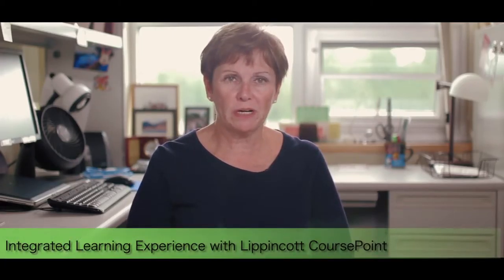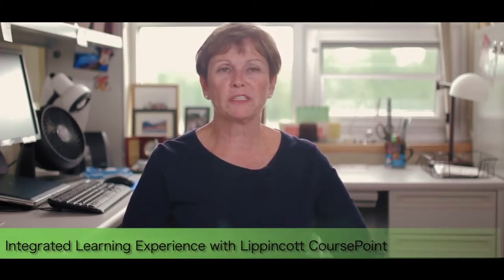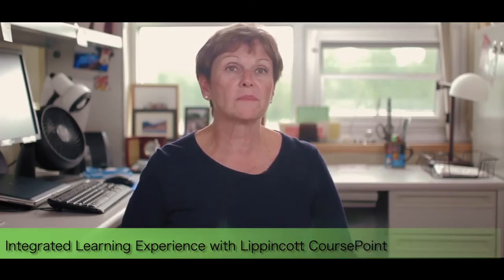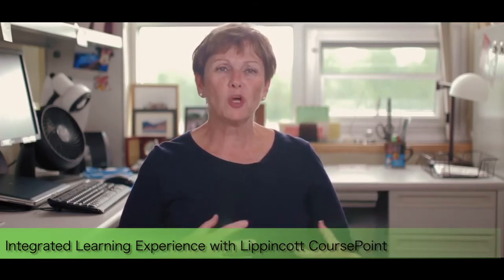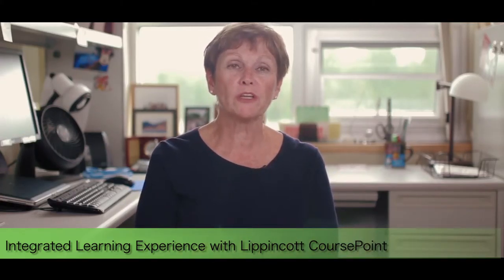Lippincott CoursePoint at the University of Maine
Customer testimonial about using Lippincott CoursePoint